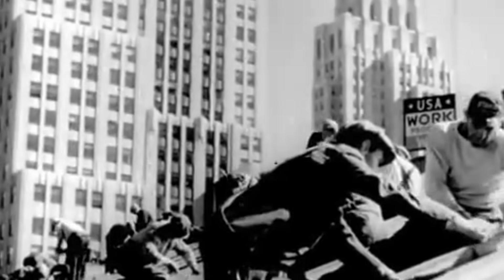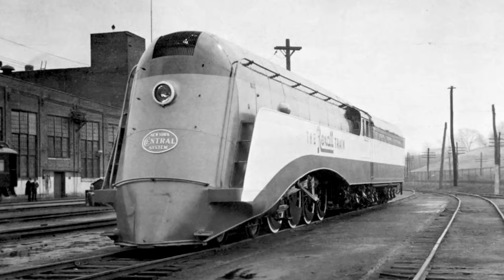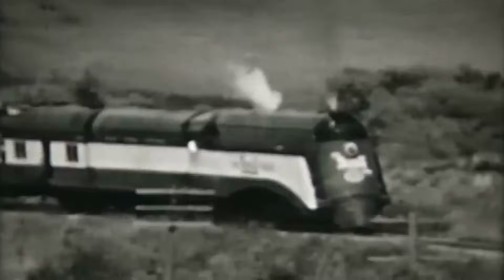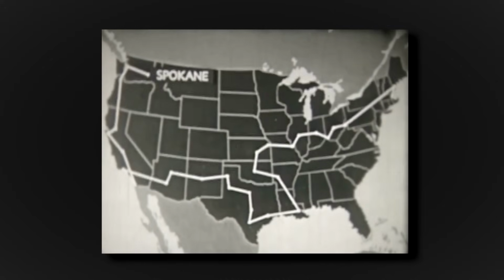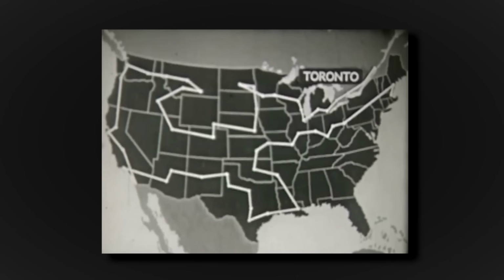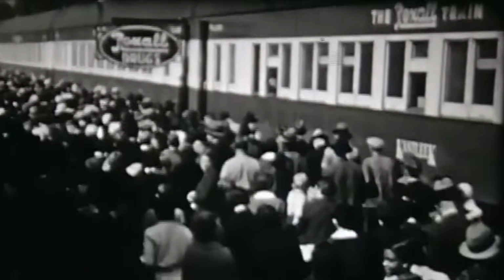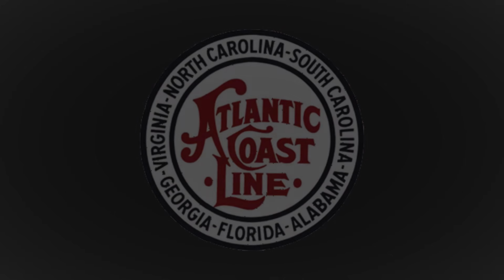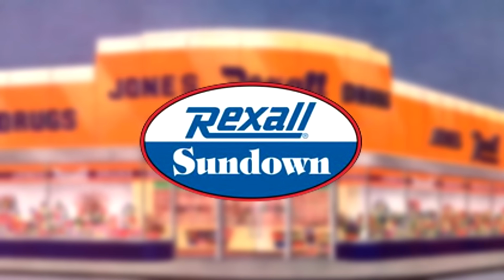Rexall's Million Dollar Train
Rexall was a chain of drugstores located across the US. They were known for their wide variety of branded products sold at pharmacies. Part of the United Drug Stores federation, it was founded by Louis K. Liggett of Detroit, Michigan. By 1935 as the US was recovering from the Great Depression, Liggett figured instead of having cash-strapped people travel to a Rexall convention, he could put the convention on wheels and bring it to the people. This led him to the New York Central Railroad and creating the streamlined Rexall Train. This million dollar train would tour most of the US and 2 Canadian provinces with almost every Rexall product imaginable displayed ornately onboard the train. In this video I talk about the travels of the Rexall Train, some of the events held at the station stops, along with how Louis Liggett and the train's staff made this ambitious tour possible!